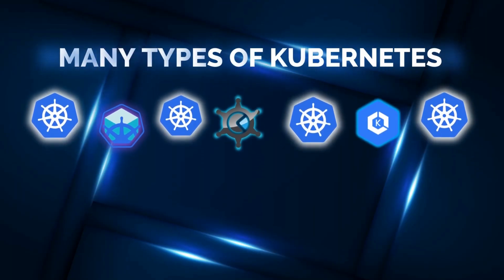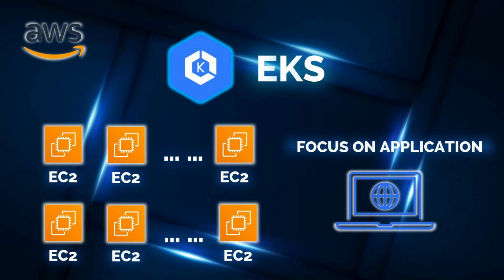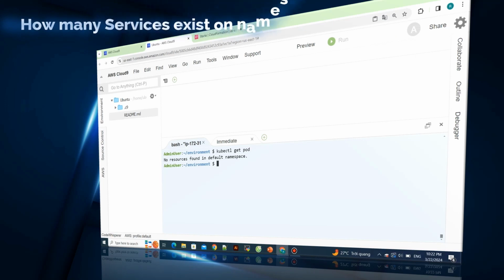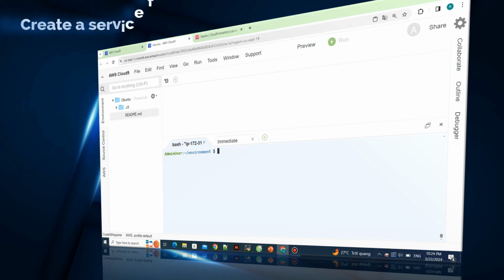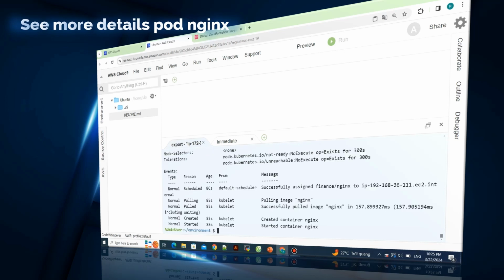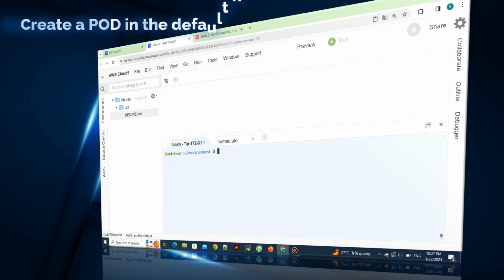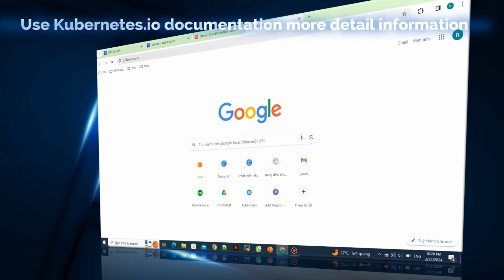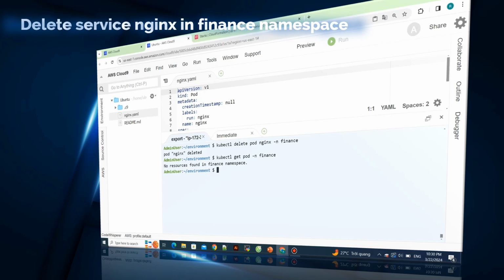DevOps With Guruu | Chapter 24 : Kubernetes All in One | Basic Necessary Skill for DevOps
Join me on this journey to mastering DevOps. Let's get hands-on and build a strong foundation together! Happy coding, future DevOps!"